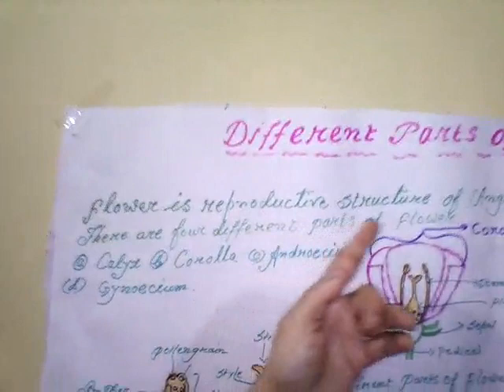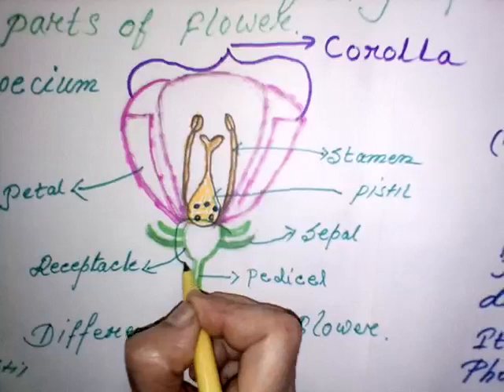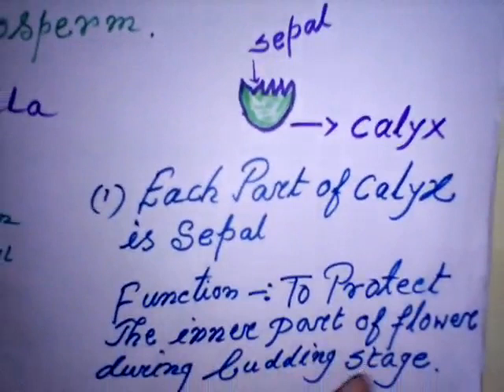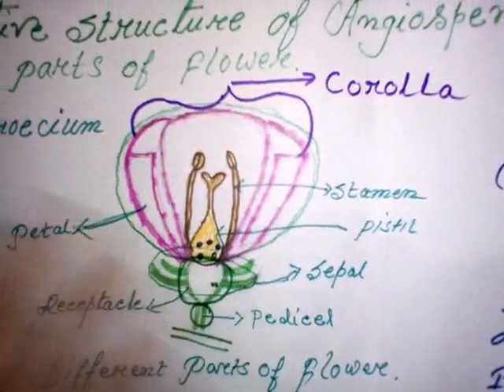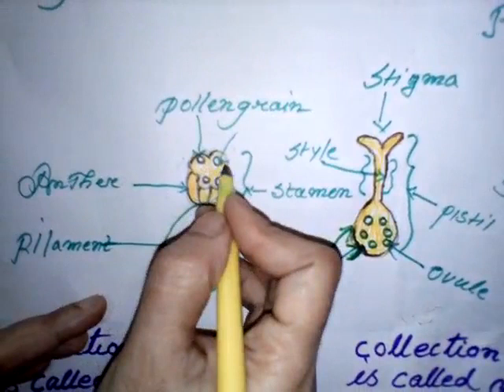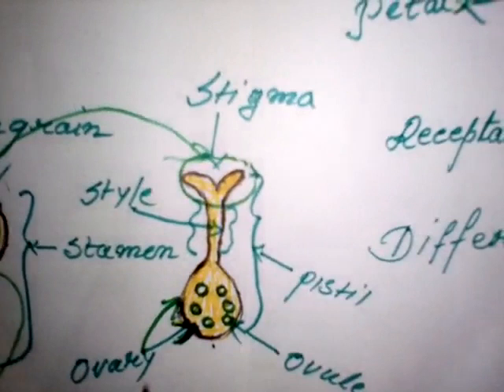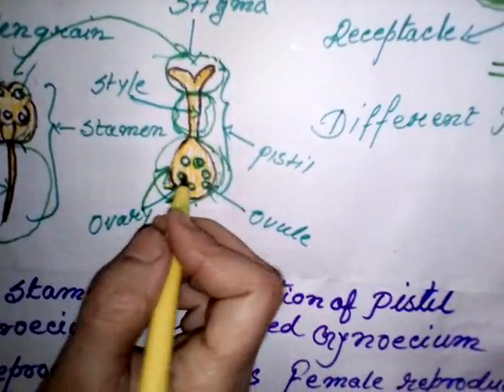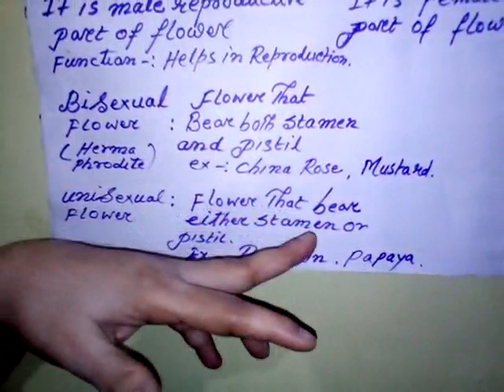Different parts of flower